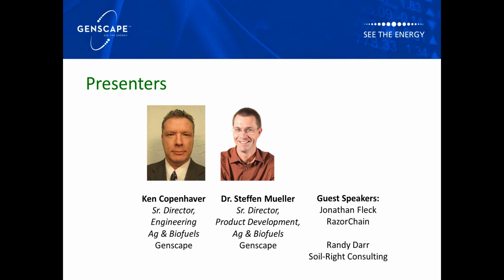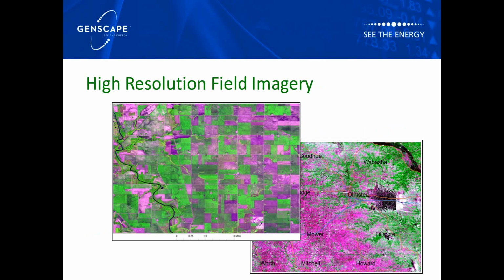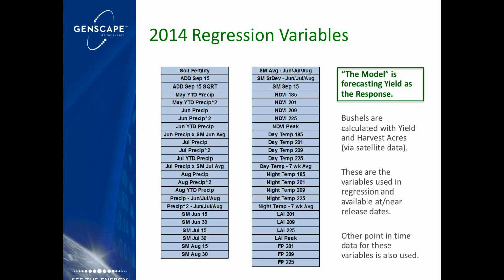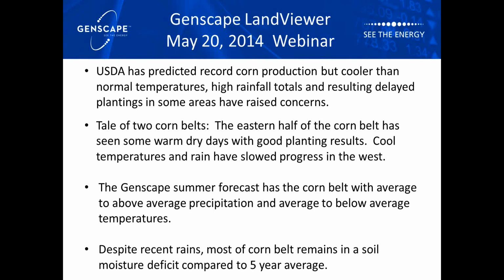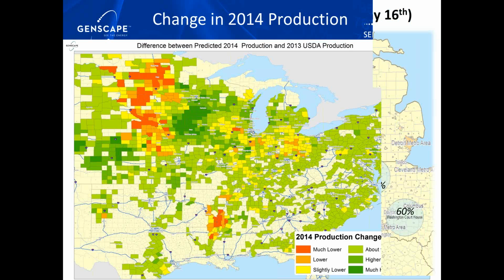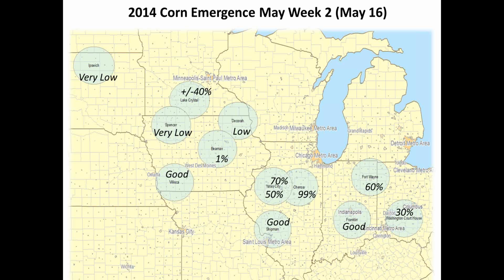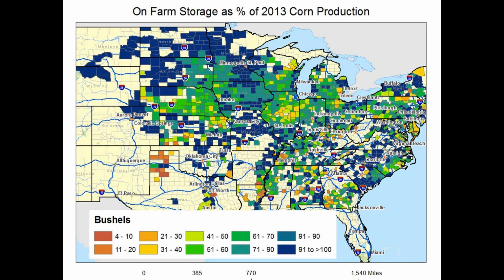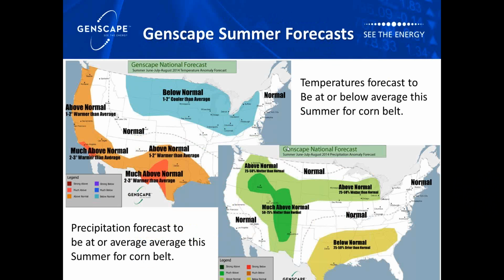Prepare for the 2014 Growing Season: Maximize profit with early insight to local corn supply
Learn how you can prepare for the 2014 growing season with exceptionally accurate, yield & acreage estimates for your local area in advance of the USDA